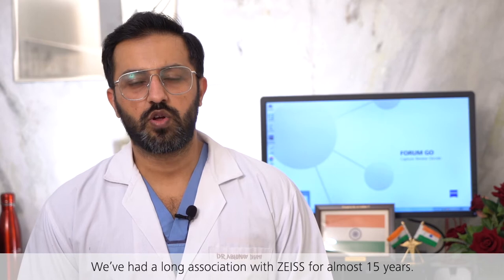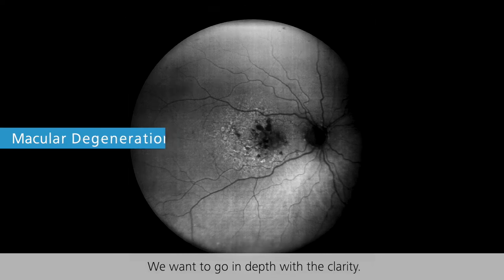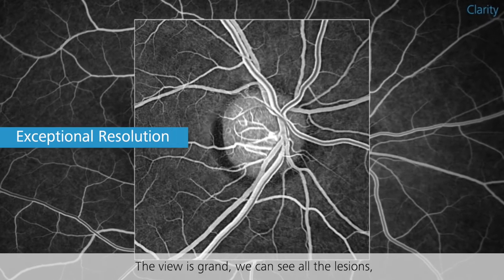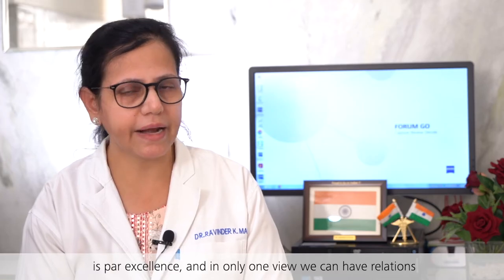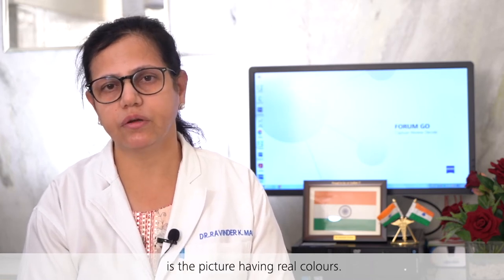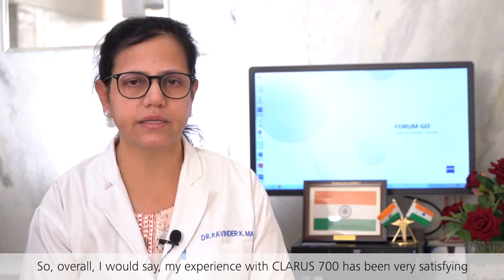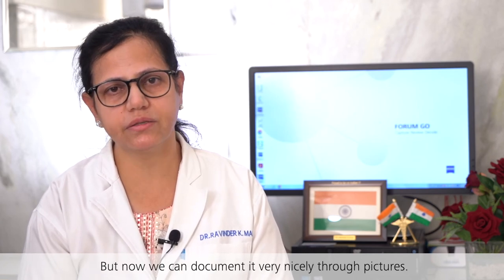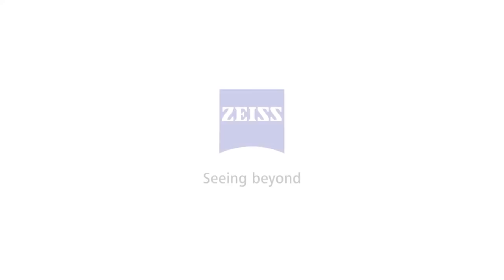First Experience with ZEISS CLARUS 700 with Dr. Abhinav & Dr. Ravinder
Check out a NEW testimonial video from India SSC about CLARUS 700!

First experience with ZEISS CLARUS
Dhami Eye Care Hospital, Punjab, India

Dr. Abhinav and Dr. Ravinder talk about the power of CLARUS 700 True color, UWF and superior resolution benefits for educating their patients.

The doctors shown in this video do not have a contractual or any other financial relationship with Carl Zeiss Meditec AG and its affiliates and have not received any financial support.